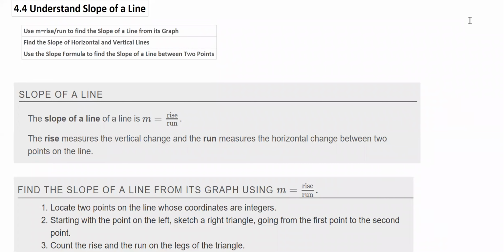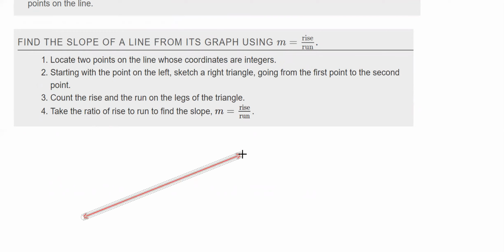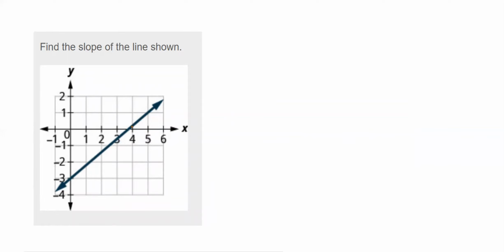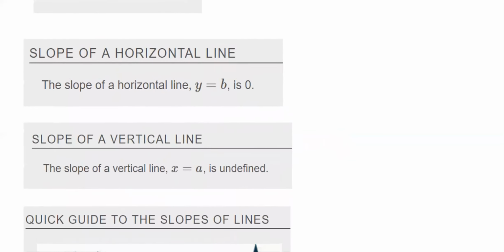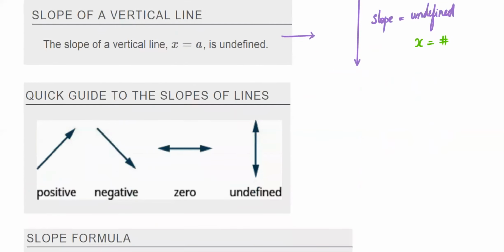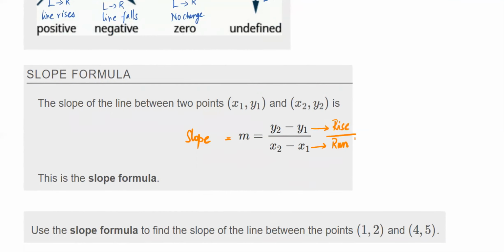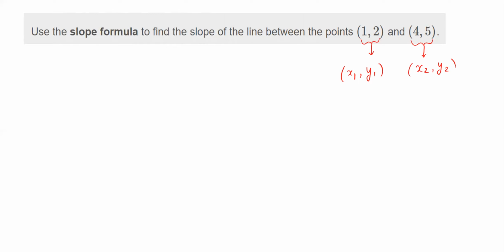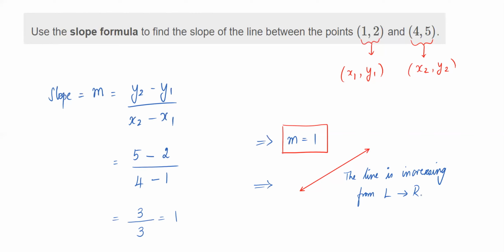MAlbert | Understand Slope of a Line